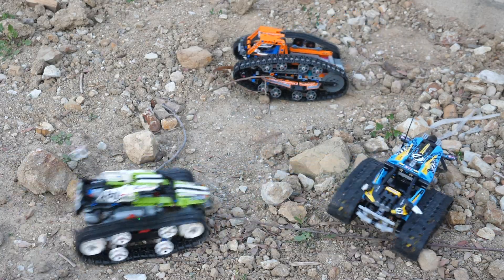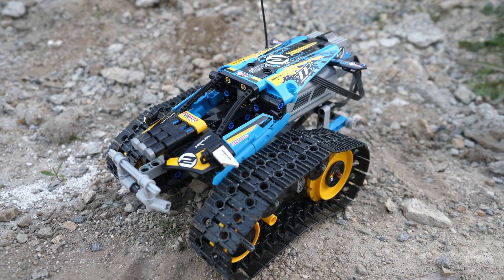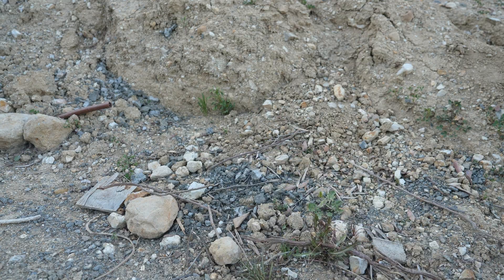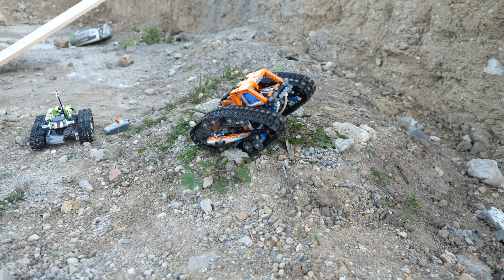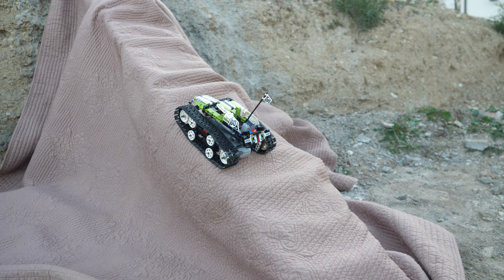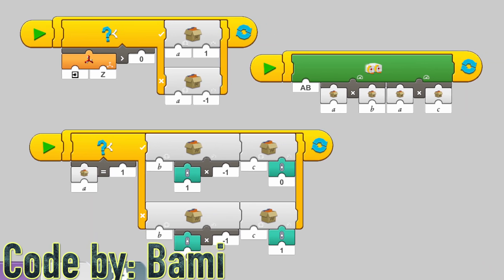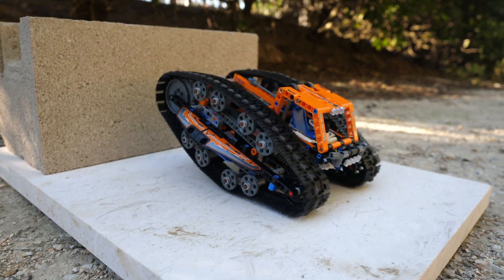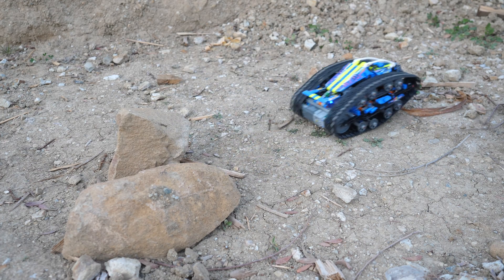LEGO Technic Tracked Racer Comparison! 42065, 42095, and 42140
Today, I am comparing all three of the lego technic small motorized tracked sets. We have the RC Tracked Racer 42065 from 2017, the Remote-Controlled Stunt Racer 42095 from 2019, and finally the App-Controlled Transformation Vehicle 42140 from 2022. Each of these has its own unique advantages as well as disadvantages. Which one is the fastest? Which one has the best off road performance? Which LEGO Technic Tracked Vehicle is the best? Find out in this video!